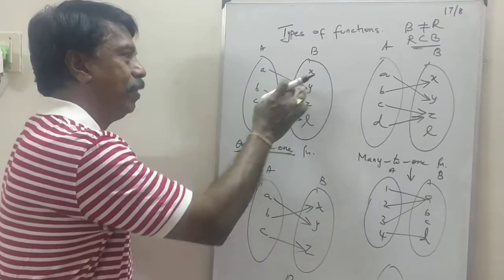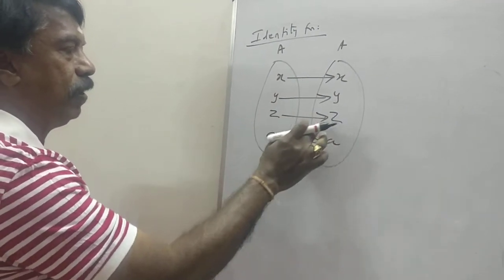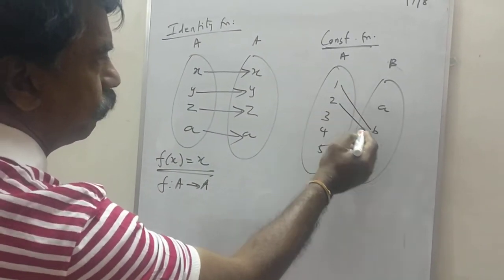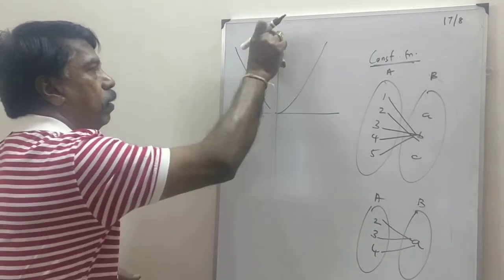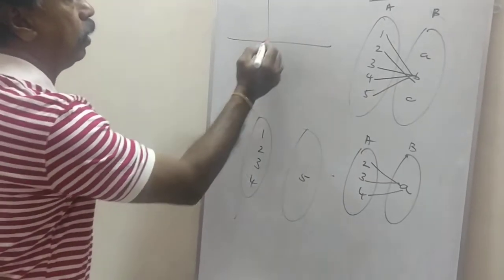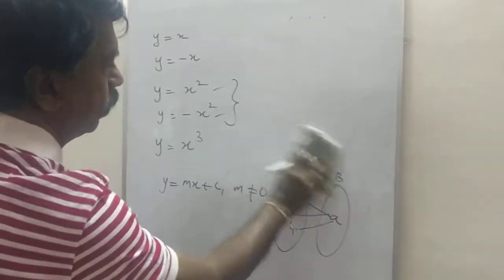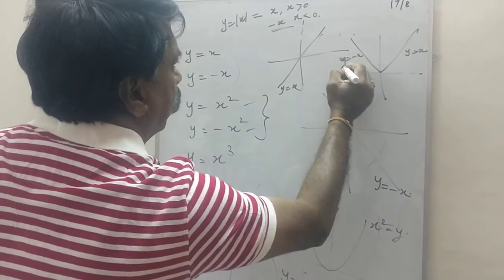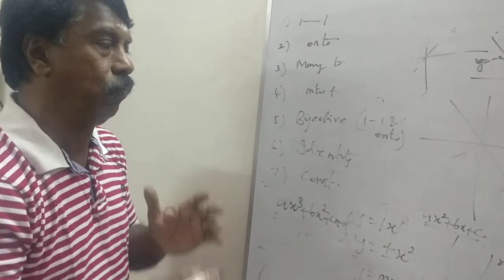Special type of functions.